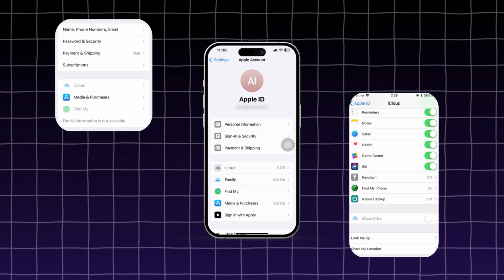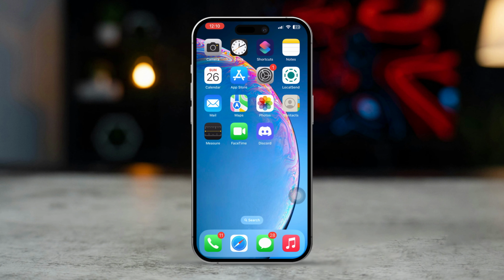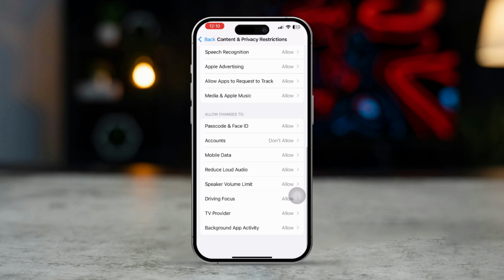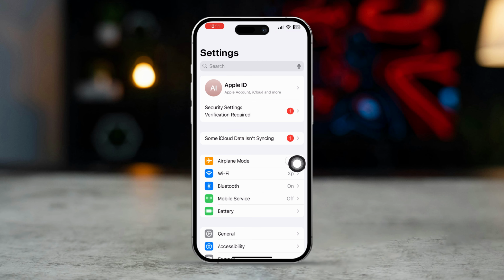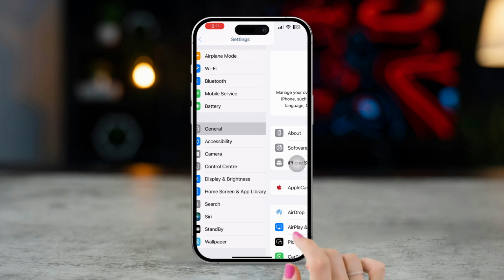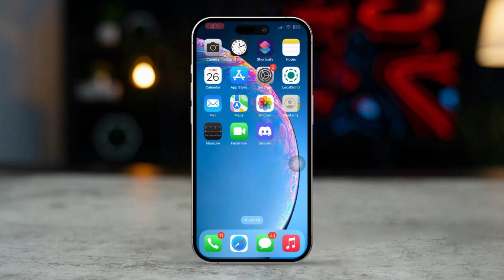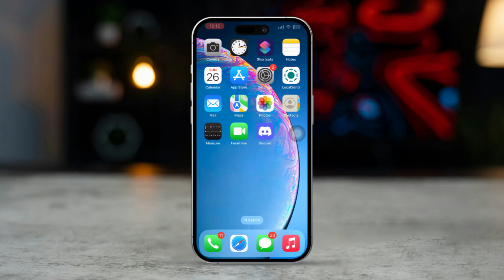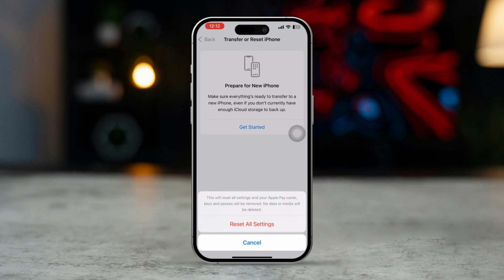How to Fix iCloud Settings Grayed Out on iPhone | Unable to Click iCloud Settings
Is your iCloud settings option grayed out on your iPhone? Well, Don’t worry! This issue can prevent you from making changes to your iCloud account, but it’s easy to fix. In this advanced video, I’ll guide you a simple step-by-step solution to resolve iPhone iCloud settings problem and regain access to your iCloud settings. By the end of this video, you’ll be able to solve iCloud grayed out issue on iPhone and manage your iCloud account without any trouble.

So without wasting any time, watch this video to fix your Apple ID settings grayed out issue on your iPhone. Thanks for visiting here!